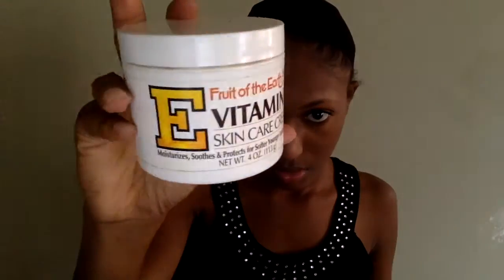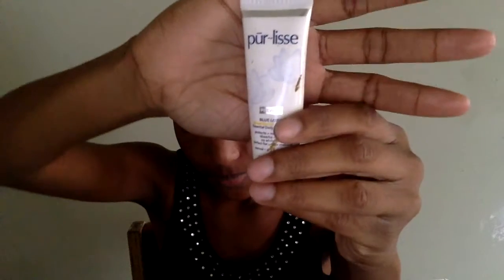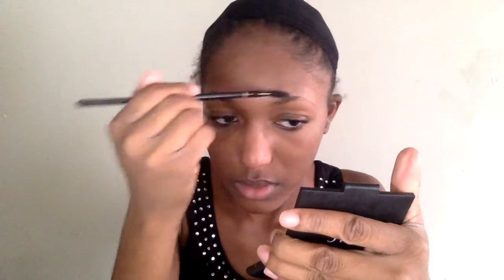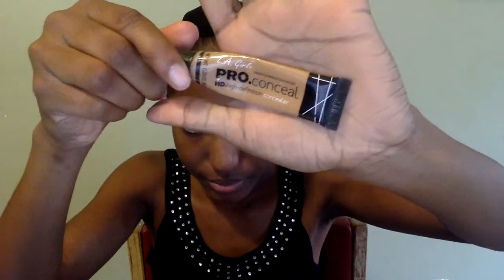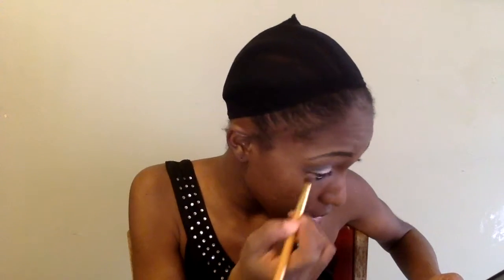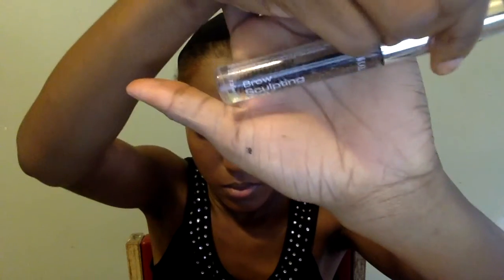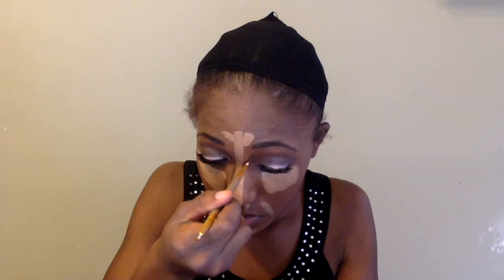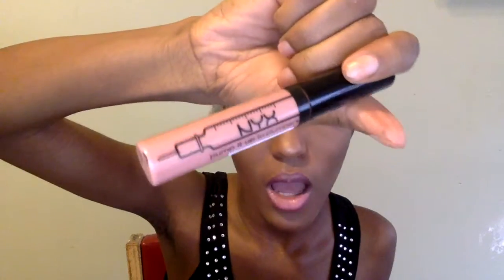soft pink glam makeup tutorial | Asia D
Hi guys and gals! I hope you guys enjoy!

Products used:
- Fruit of the Earth Vitamin E Skin Care Cream
- Palmer's Anti Dark Spot Fade Milk
- Pur-lisse Daily Moisturizer
- Becca Evermatte Poreless Priming Perfector
- NYX eyebrow gel: espresso
- LA Girl Pro Concealer: beautiful bronze
- LA Girl Pro Concealer: cool tan(to prime eyelids and to highlight)
- BH Cosmetics 88 Neutral Palette
- BH Cosmetics Secon Edition 120 color eyeshadow palette
- Milani eyeshadow: 29 bella rose
- Broadway lashes: black
- LA Girl Pro Concealer: orange corrector
- Maybelline fit me foundation: 355 coconut
- Maybelline superstay better skin foundation: 94 almond
- Ardell Brown Sculpting Gel
- City Color Contour effects palette
- black eyeliner
- Covergirl super sizer mascara(DA BOMB)
- NYX matte finish setting spray
- NYX lip liner: cabaret
- wet and wild lipstick
- NYX lip plumper
- MAC lipgloss: dazzleglass

HAIR:
Eurasian loosewave from tenkaratsvirgin hair, 22, 24x2 with 14 inch closure
Wig made by ME, color by ME